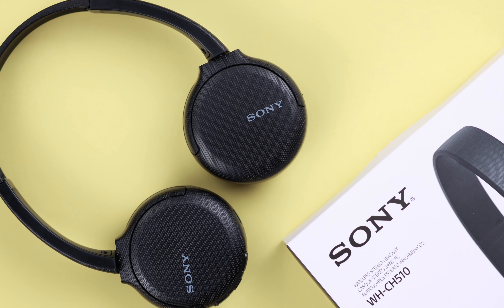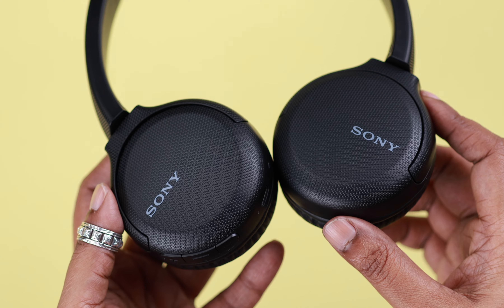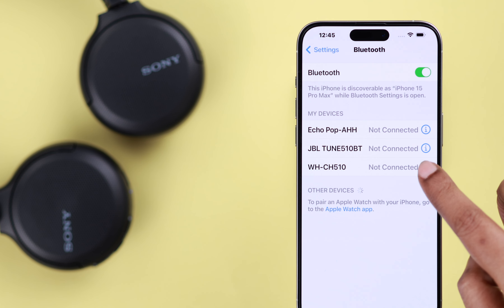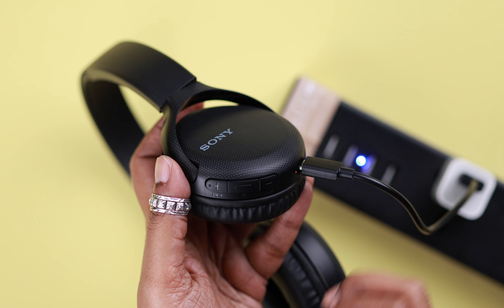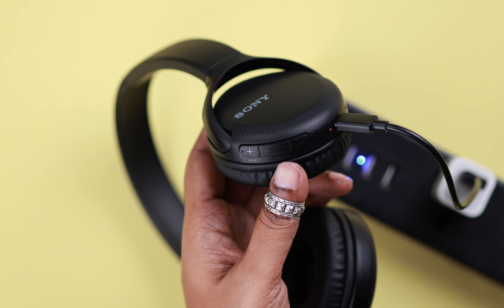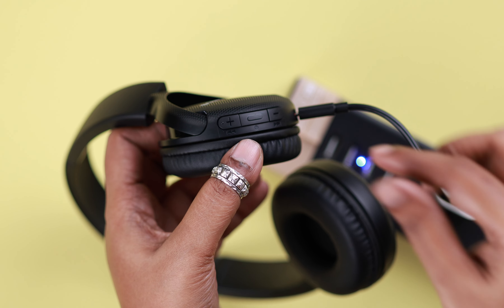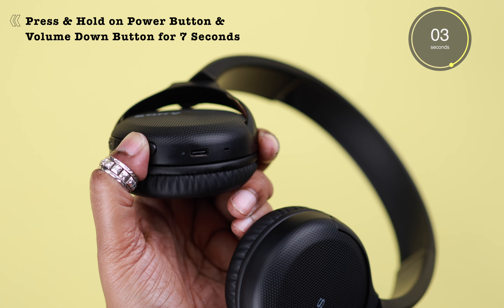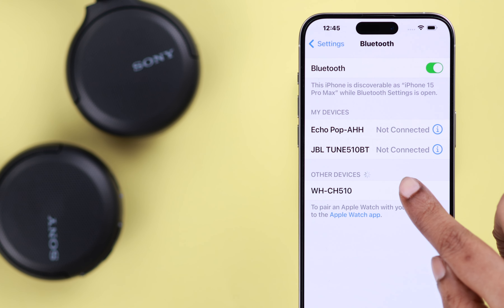How to Factory Reset Sony WH-CH510 Wireless Headphone! [Hard Reset]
Are you looking for a quick and easy way to Hard Reset/Soft Reset the Sony WH-CH510 Wireless Headset to troubleshoot any pairing or connection issues? You have come to the right place.

In this video, we will show you how to Factory Reset your Sony WH-CH510 Bluetooth Headphone back to Default Settings. Along with how to Soft Reset the Sony WH-CH510 Headphone.

0:00 Reset Sony WH-CH510 Headphones to factory default
0:17 Soft Reset Sony WH-CH510 Headphone
0:32 Hard Reset Sony WH-CH510 Headphone